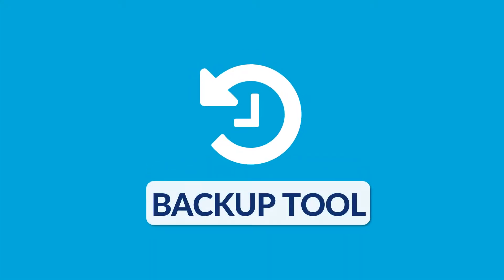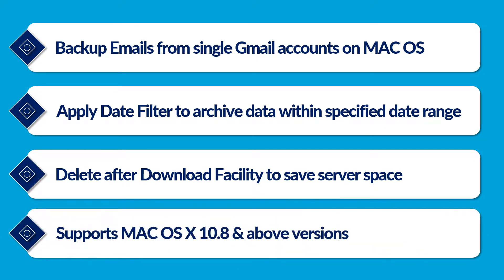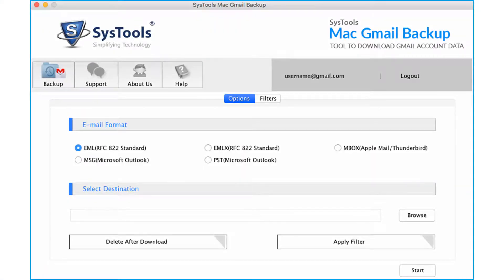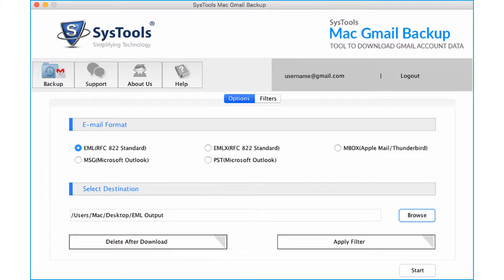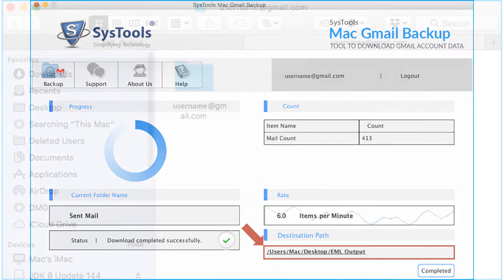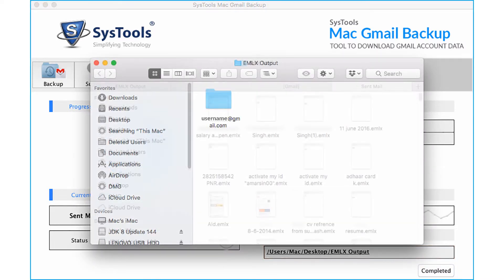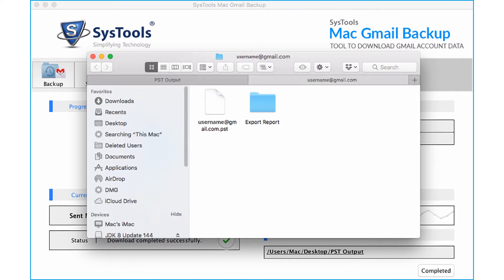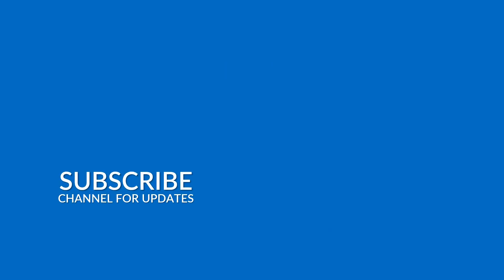How To Backup Gmail E-mails On Mac | Save Gmail to Outlook and Other Formats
Learn How To Backup Gmail E-mails On Mac | Save Gmail to Outlook and Other Formats. Backup of Gmail Emails to different file formats on MAC OS efficiently using SysTools MAC Gmail Backup Tool. The video shows the step by step procedure of how to download Gmail data on Mac OS. The tool comes as a big relief to those who want to take a backup of Gmail Emails in bulk & backup Gmail account data to Local storage in Mac. The software allows you to backup Gmail messages to the mac system & also backup all the documents in their original file type & structure without any data loss.

Time Stamp
0:31 : Features
1:16 : Pre-Requisites
1:35 : EML Format
3:01 : EMLX Format
3:21 : MBOX
3:41 : MSG

The process to Backup Gmail Account in Mac OS X :
Step 1: Download MAC Gmail Backup
Step 2: Select Export Options as EMLX, PST, MBOX, MSG & EML
Step 3: Backup Gmail Emails by Date & Folder Filter
Step 4: Successfully backup Gmail Emails on Mac OS X